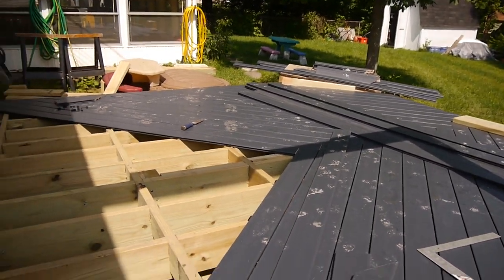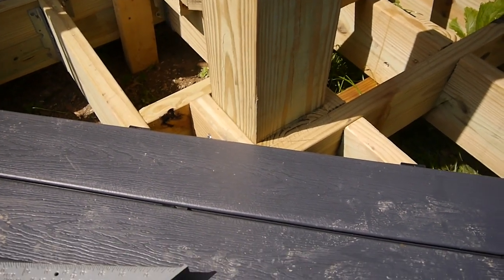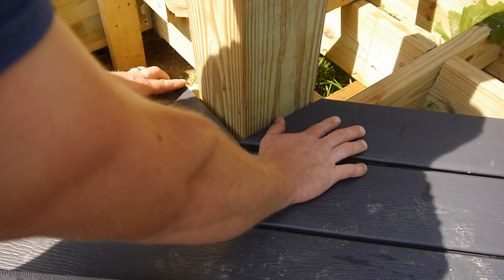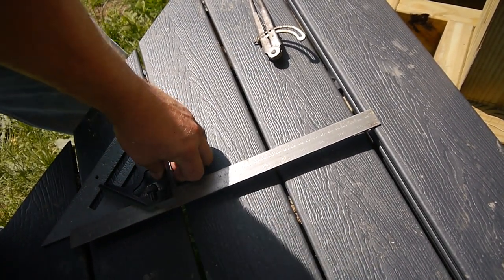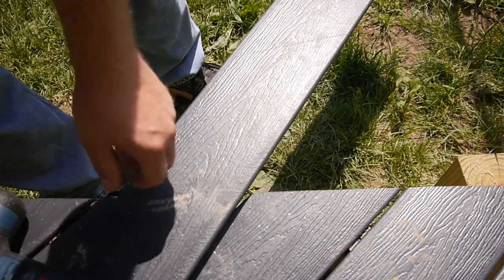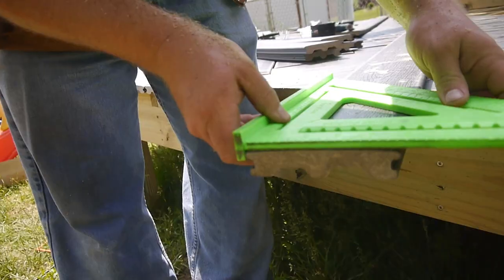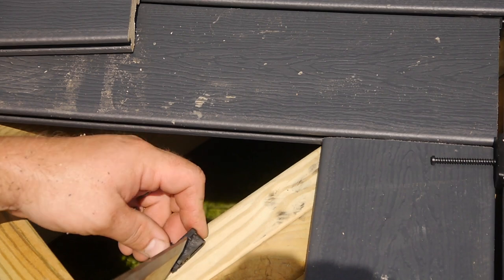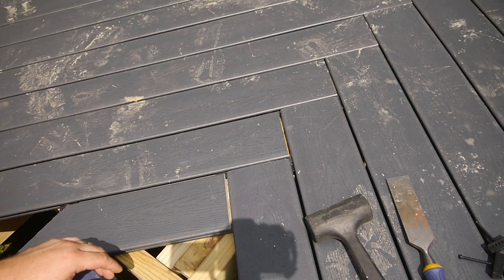Installing Menard's Ultra Deck - Triumph Decking, and Mitering Around Integrated Swing Posts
A brief overview of my first time installing Ultra Deck decking from Menards. Plus I go over how I marked and mitered the decking. Ultra Deck is a plastic coated decking product that is supposed to last 25 years with minimal maintenance. Won't know if that is true for awhile though, well hopefully.

 Oh and I almost pass out from heat stroke later on in the day. It was HOT out when I did this! That or I am getting too Old? Enjoy!